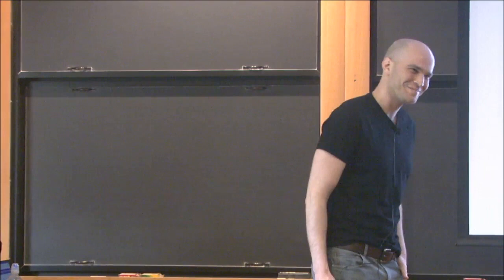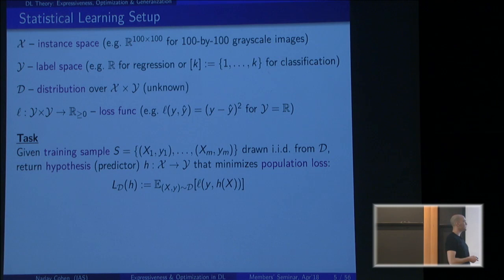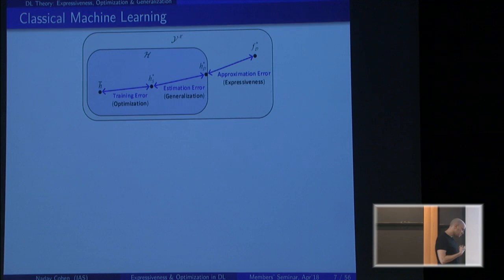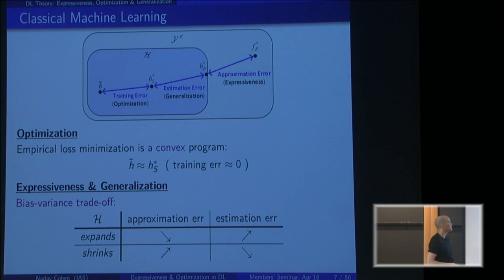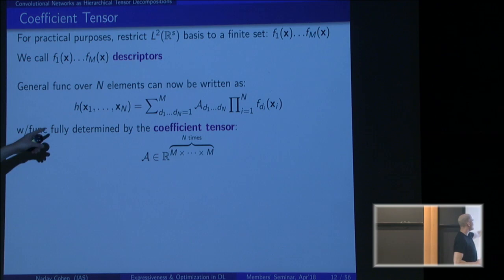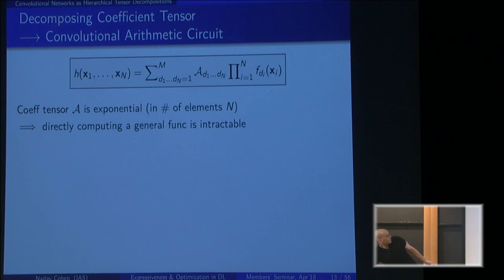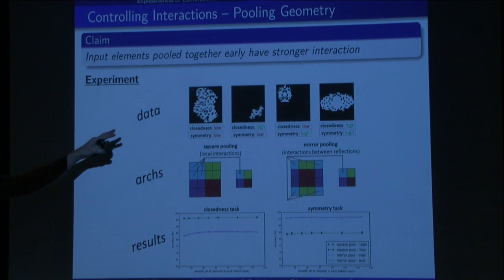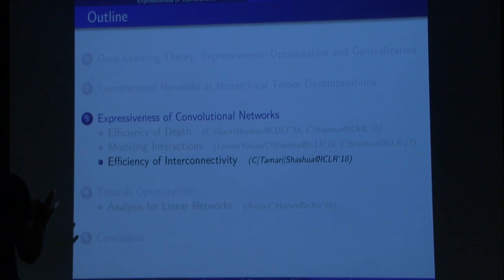On Expressiveness and Optimization in Deep Learning - Nadav Cohen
Members' Seminar

Topic: On Expressiveness and Optimization in Deep Learning
Speaker: Nadav Cohen
Date: April 2, 2018